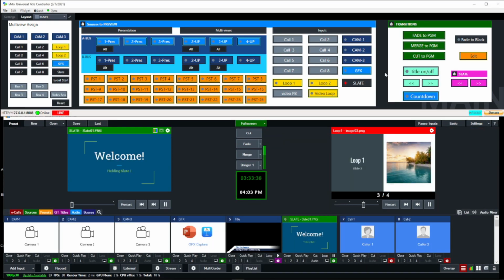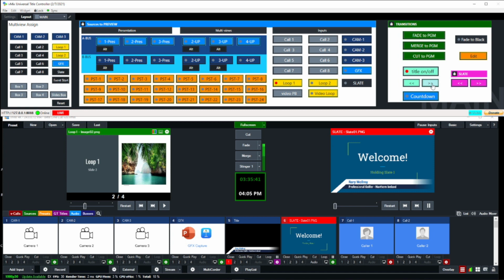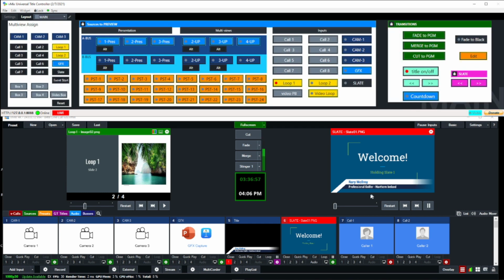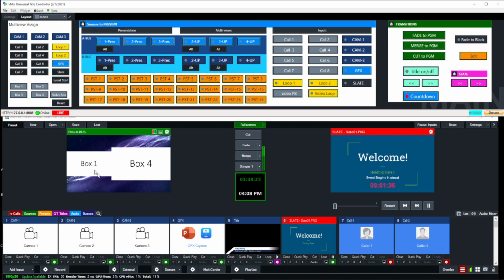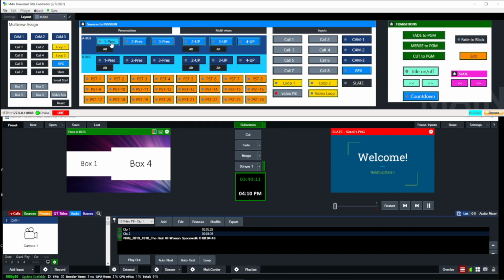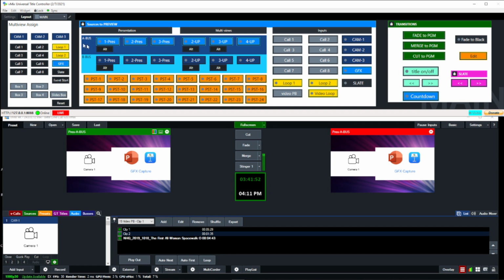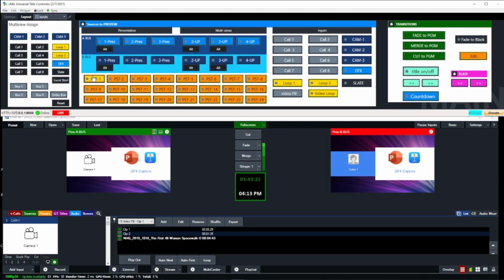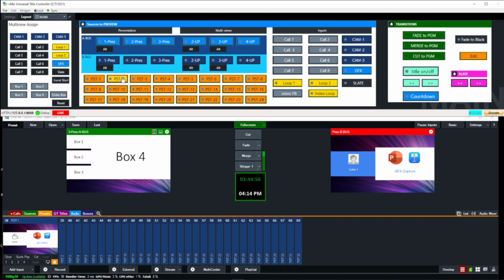vMix and UTC Demo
This video shows a real-life example of how I use Universal Title Control (UTC) software to control my multi-language vMix live productions.

UTC is a user-defined Controller application designed to work with vMix as a stand-alone Controller. In UTC, you begin with a blank canvas and create all of your control buttons  and layouts from scratch according to your needs.

UTC is a powerful application that can be used to control many of your pre-built vMix production elements, such as input source selection, transitions, layers, titles, lists, and much more.

It is especially useful in controlling several active vMix productions simultaneously, such as multi-language productions where you need to run individual vMix shows for each language.